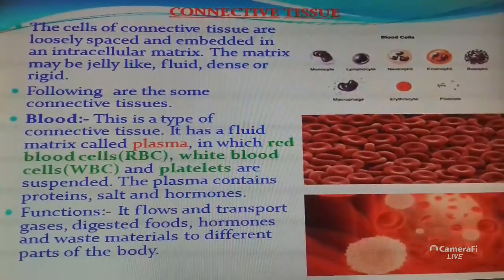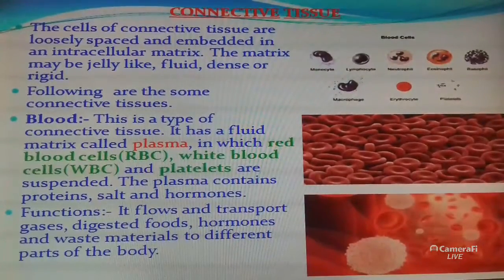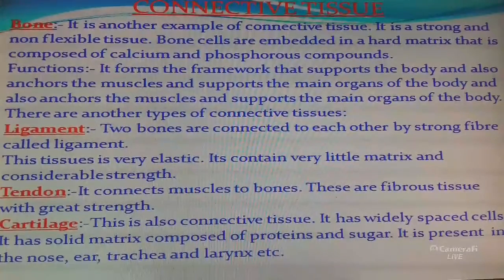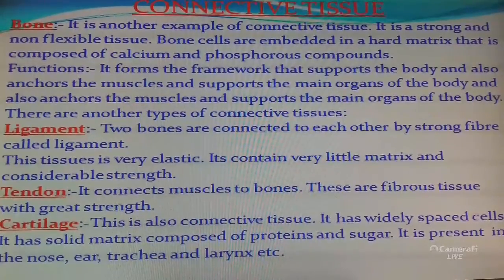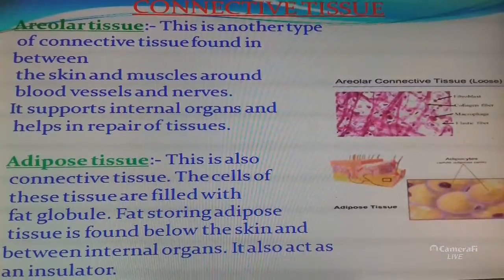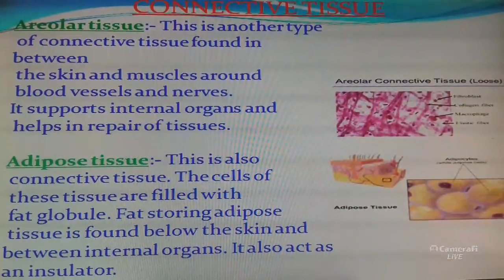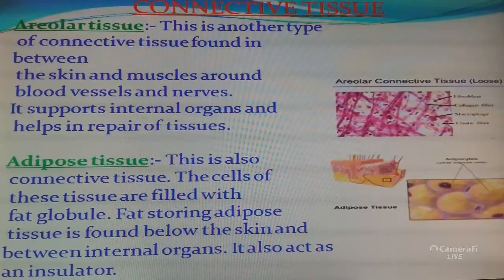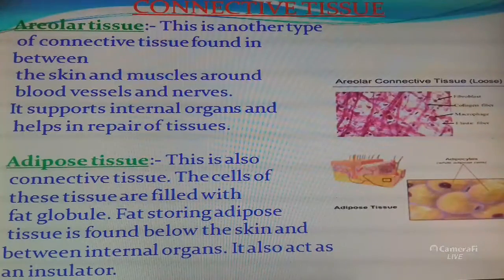IX Biology Ch 6 Tissues Part - 4